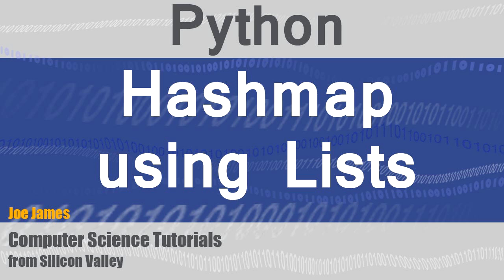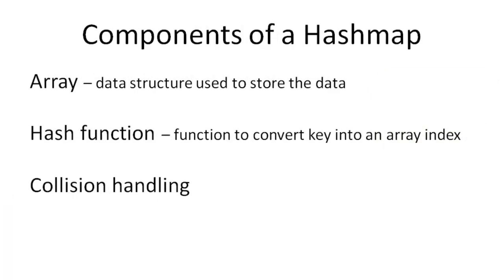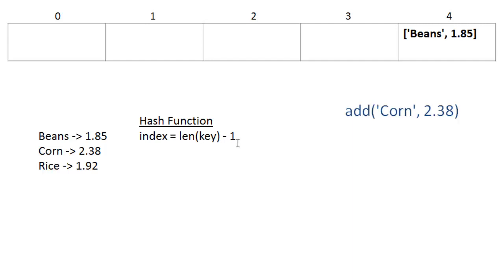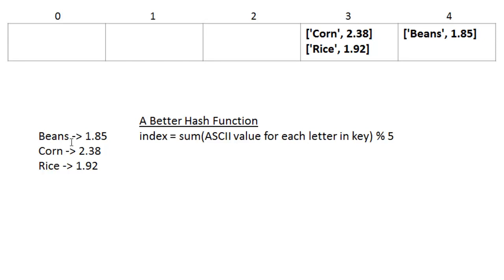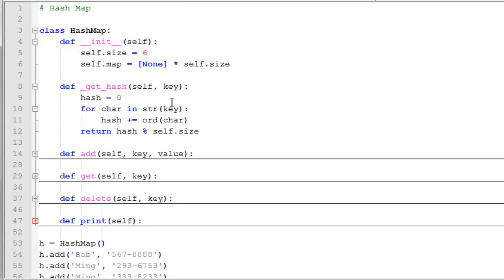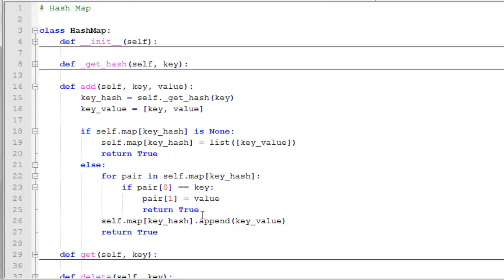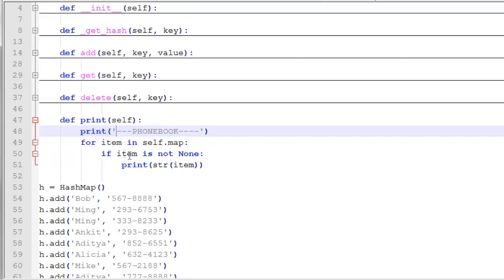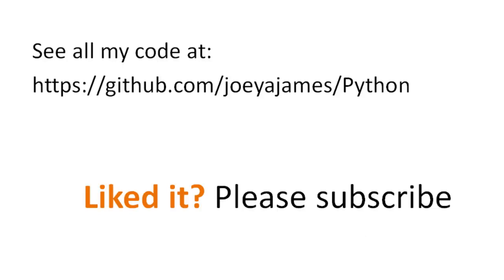Python: Creating a HASHMAP using Lists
How to implement a hashmap (AKA dictionary, hash table, associative array) in Python using lists / arrays. Explains what a hash map is, how it works, and how to code it in Python with add, delete, and get functions.